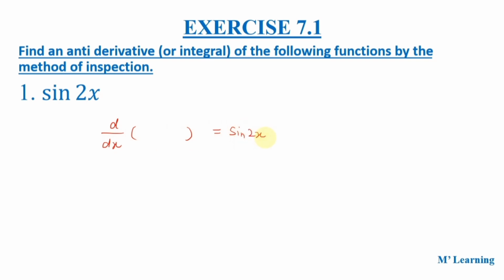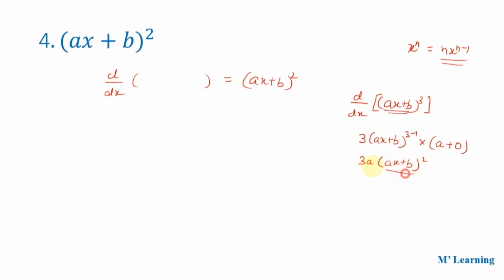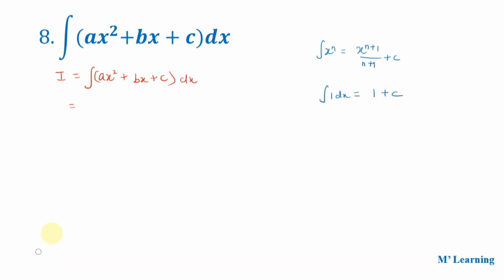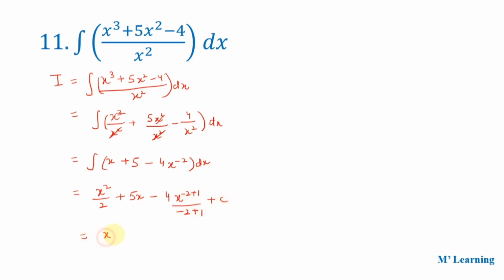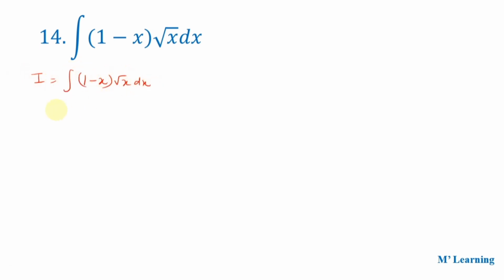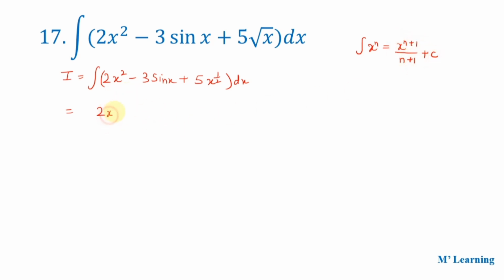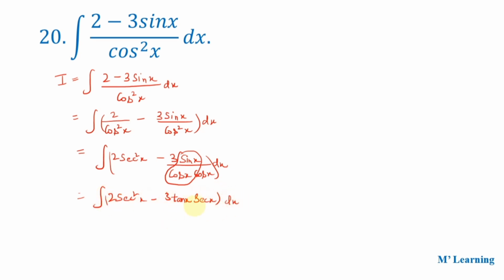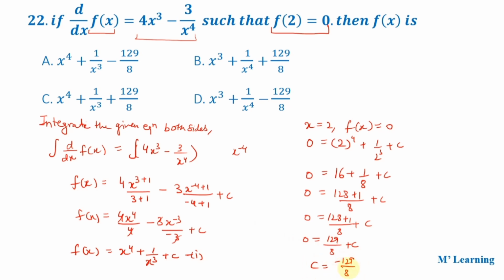Class 12 Maths | Integration Ex 7.1 🔥 Made Easy in One Shot! | M' Learning | CBSE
In this video, we cover Class 12 Maths Chapter 7 – Integration Exercise 7.1 with step-by-step explanations.

📘 Topics Covered:
- Basic Integration Concepts
- NCERT Exercise 7.1 Full Solutions
- आसान तरीके से समझाया गया

🔥 Watch till the end to understand every question clearly and score full marks!